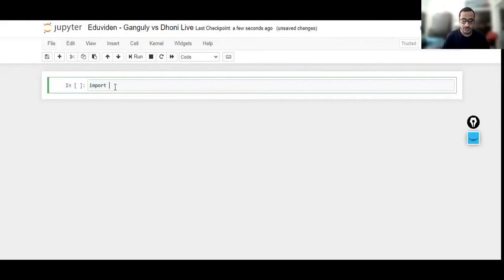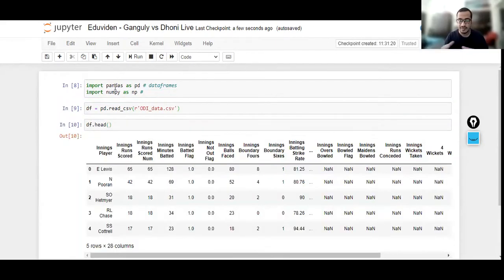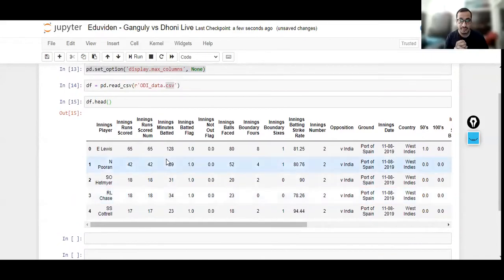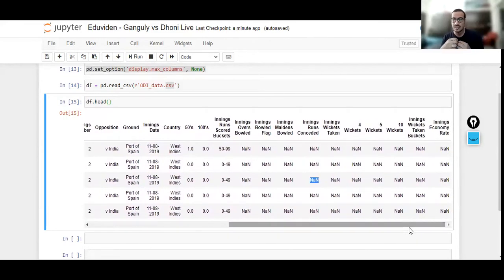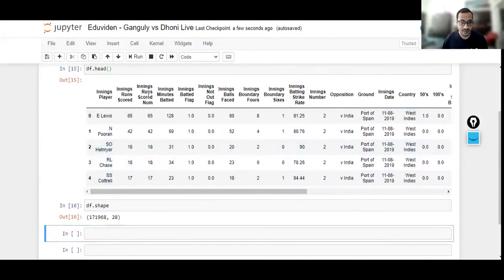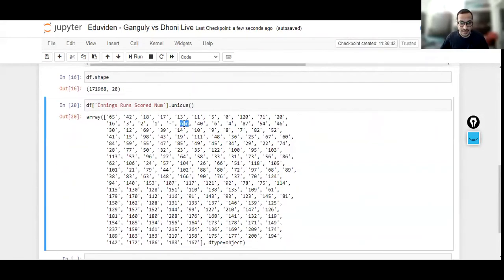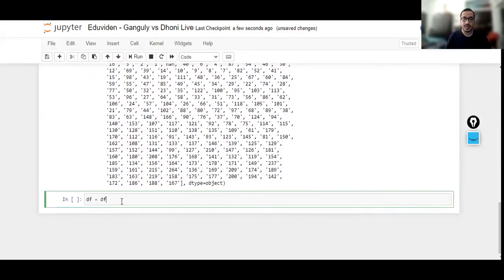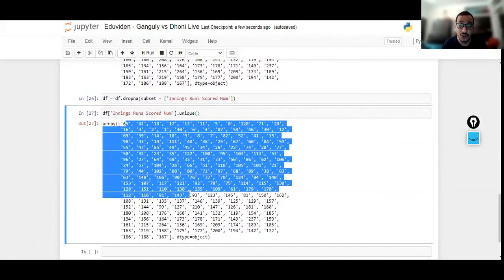Cricket Analytics with Python | Part 1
Fun way to learn coding via real life case studies.